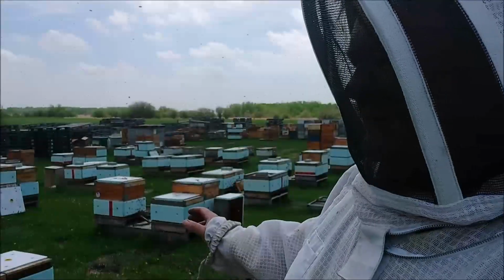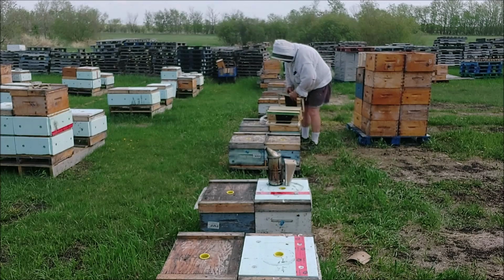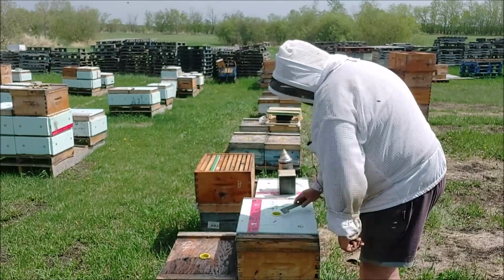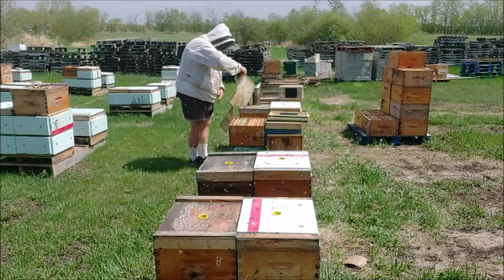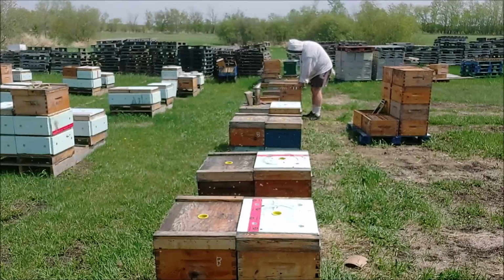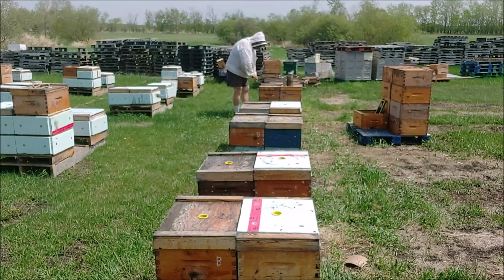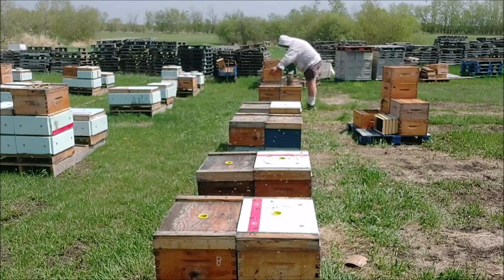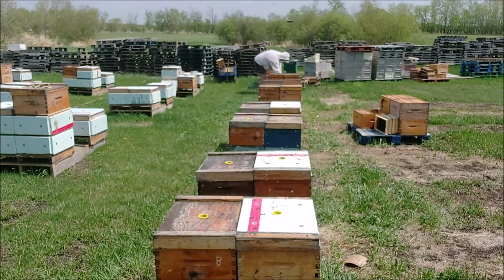Part 1 Adding Seconds - That Bee Man